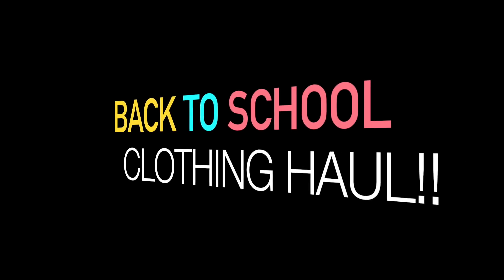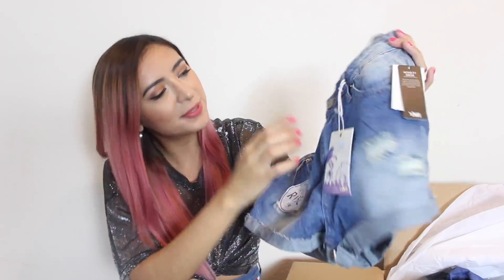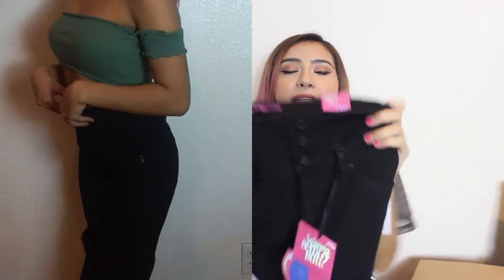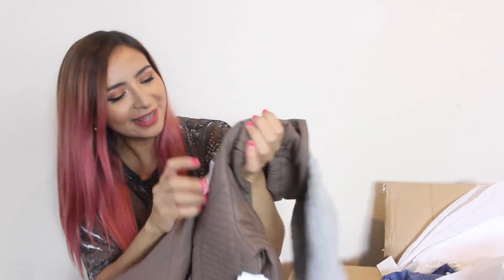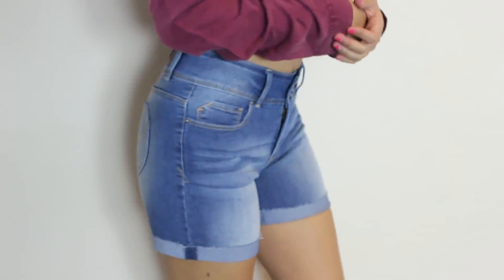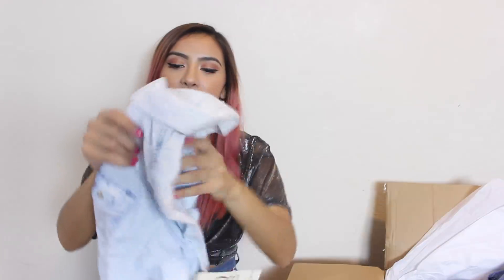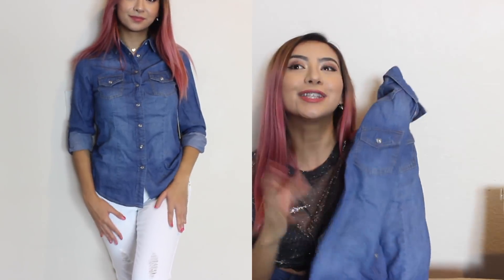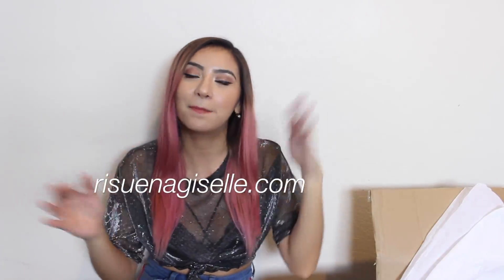Back To School: CLOTHING TRY-ON HAUL 2018!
it's back to school time!!! Which means. time for a. HAUL!! 💕

2. Must follow @ymijeans @takingongiselle on Instagram.

*working on links at the moment!! will be up soon =)*

5. Light Blue Denim Romper:
6. Taupe Faux Leather Jacket
9. Mint Blue Dress (Small)
12. Berry Button Up Top
13. Light Wash Button-Up Top
14. Cropped Denim Jacket (Light Blue)
15. Cropped Denim Jacket (Dark Blue)

If you ever want to write me something here is my address! 💘

FOLLOW MY COUSIN ON INSTAGRAM: @abigail_guerra